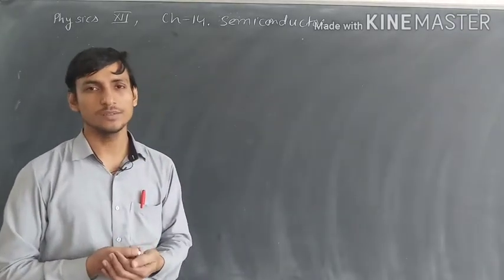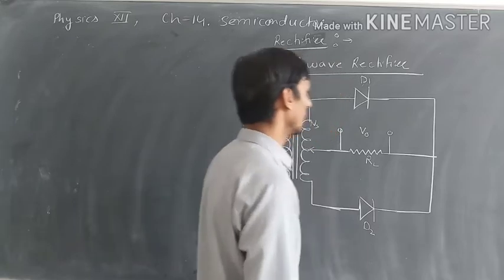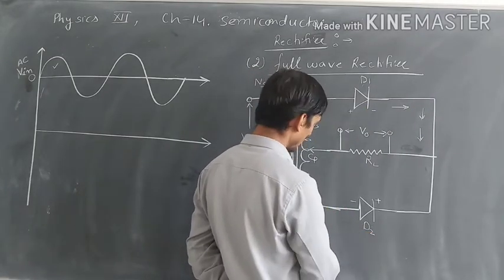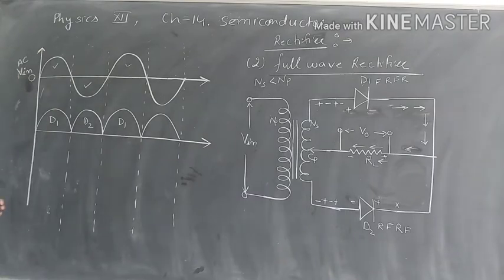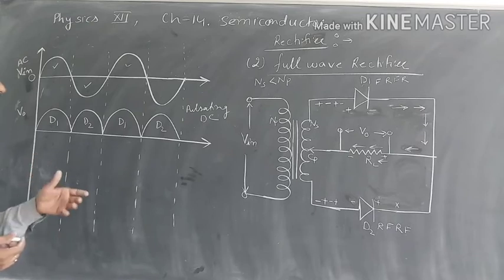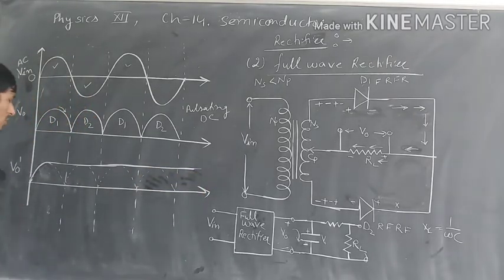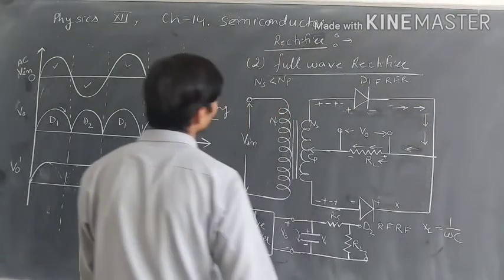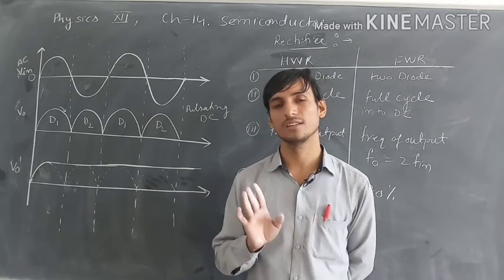Semiconductor materials and electronic devices || ch 14 || lecture 10